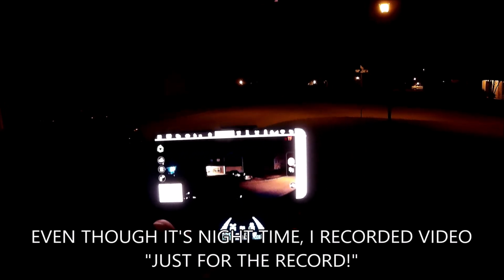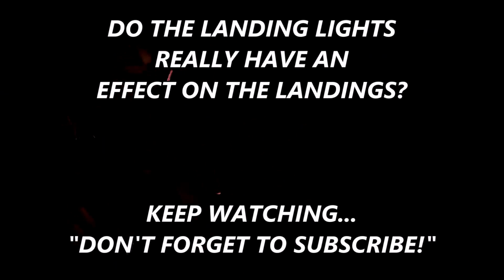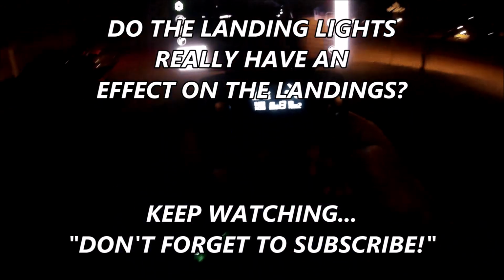MJX BUGS 4W NIGHT FLIGHT & LANDING LIGHTS TEST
In this video, I will test the MJX Bugs 4W during a night flight to see if the "super bright" LED Landing Lights really work or not!  Check out the results for yourself, you may be surprised!!! 😲

If you're considering buying the new MJX Bugs 4W, I have done the shopping for you! See the links below for some of the BEST PRICES & DEALS I could find for it.  (some are affiliate links and using them, at not extra cost to you, will help to support this channel.) Thank you!!!

👉Banggood.com has the Eachine version with 2 batteries for $189.99 or $159.99 with one battery

👉TomTop.com has it of FLASH SALE NOW!!!

Please provide the link to share with everyone.  I'll play around with the Bugs 4W a bit more, become more familiar with it and her ADVANCED FEATURES, then do another COMPLETE REVIEW.

"Keep The Pace" - by: Gunnar Olsen - Youtube Music Library

"Midnight"  - by: Silent Partner - Youtube Music Library

A SOUL FORCE PRODUCTION
November 2019